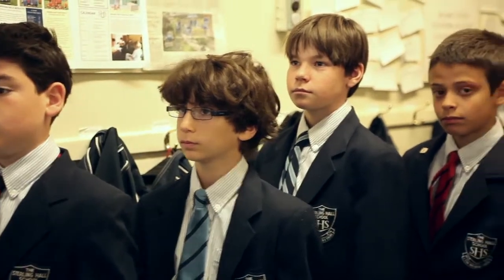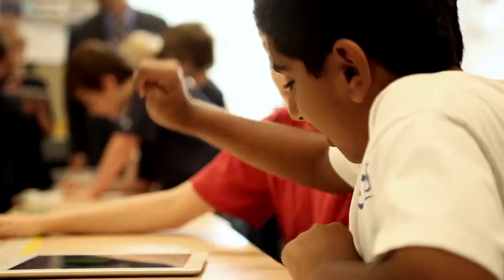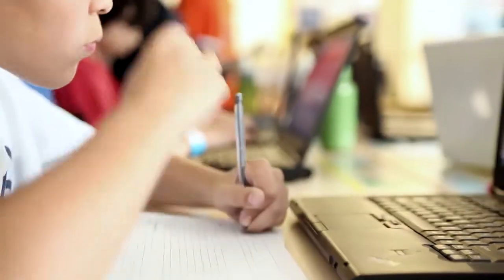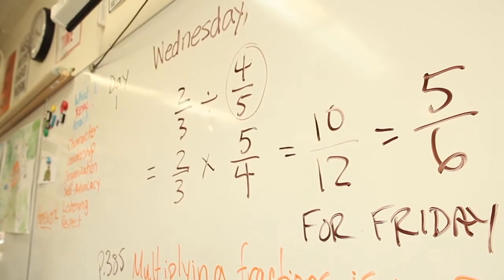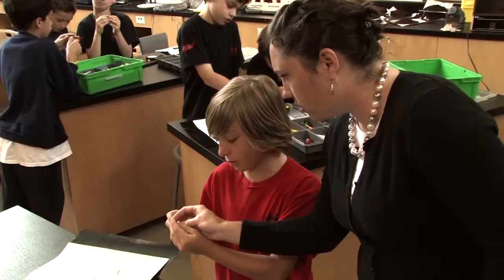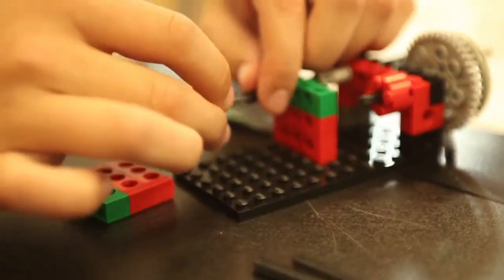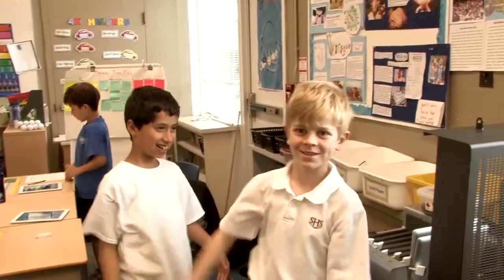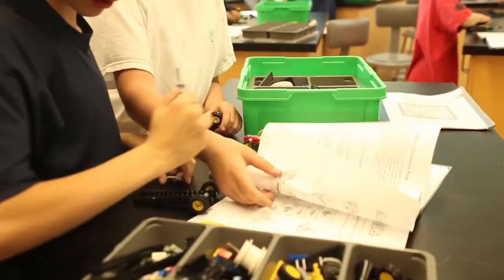The Sterling Hall School